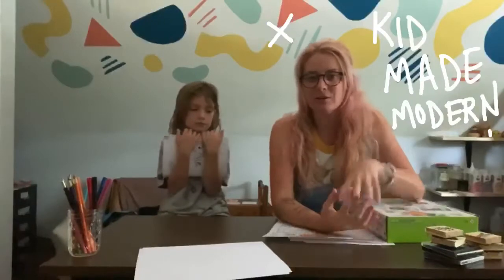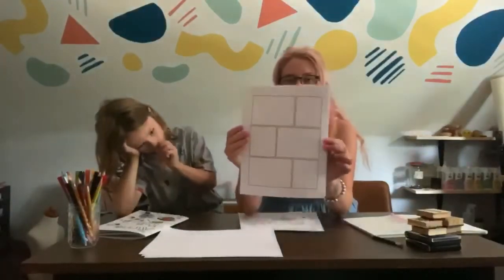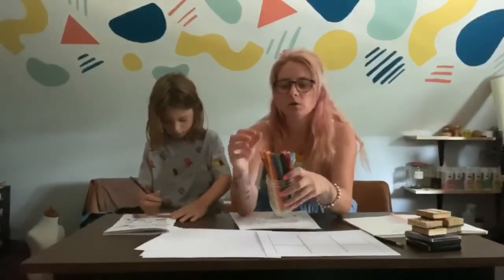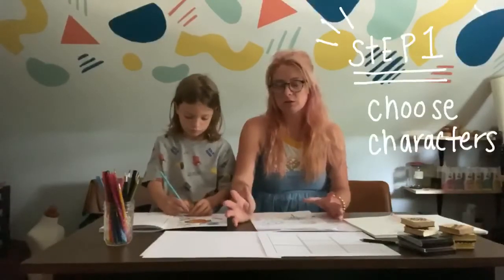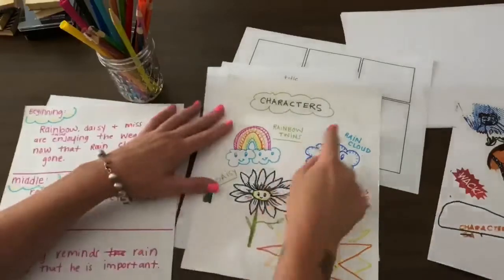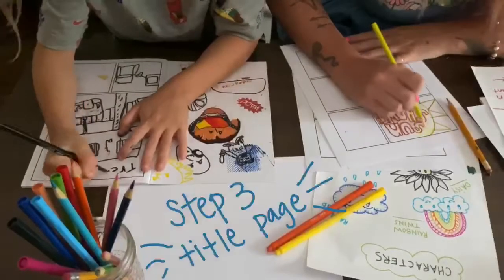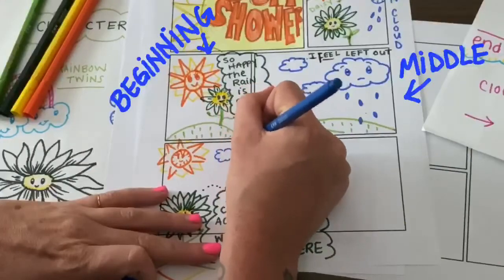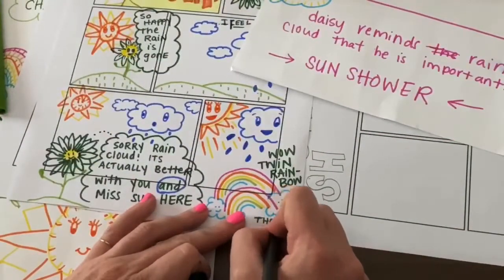art lesson: comic book (kid made modern)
design your own comic book with these easy steps